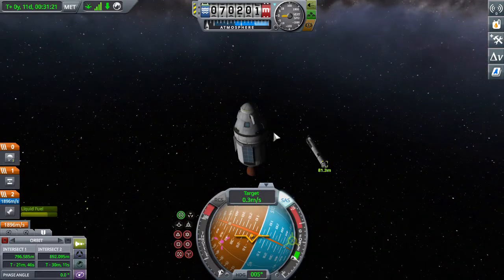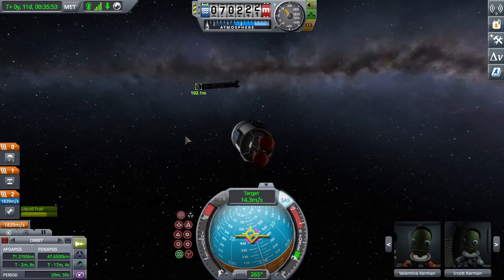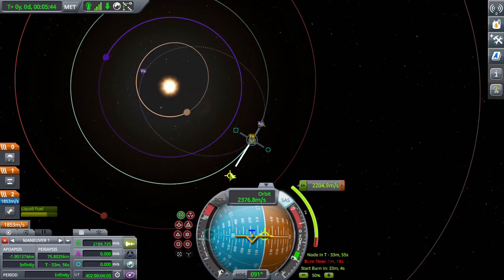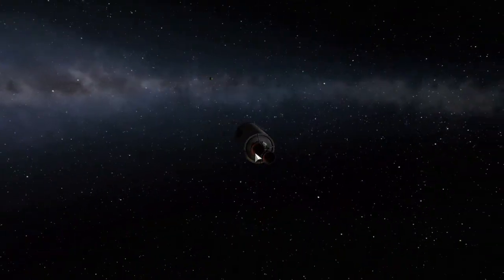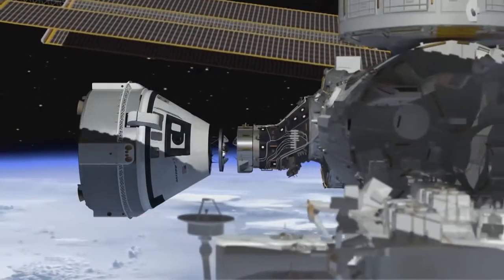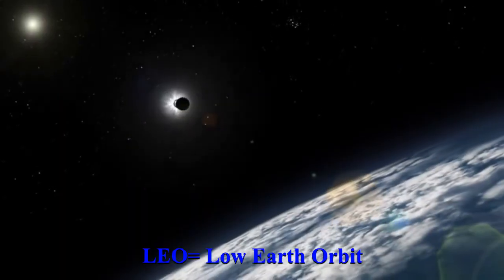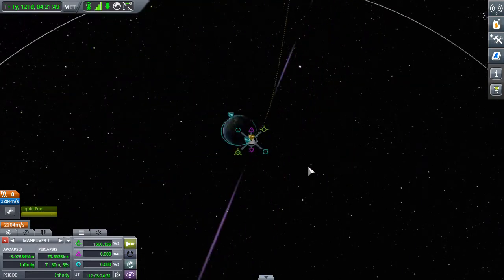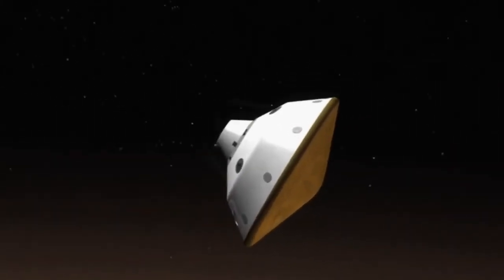How rockets work: Rendezvous